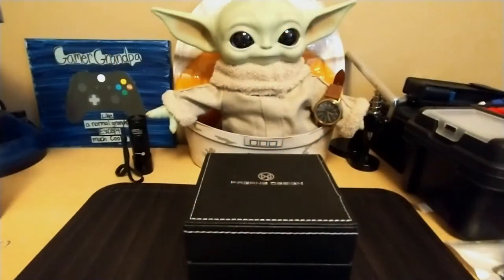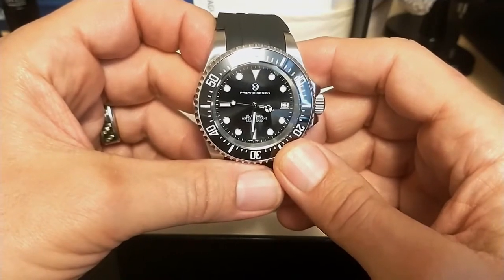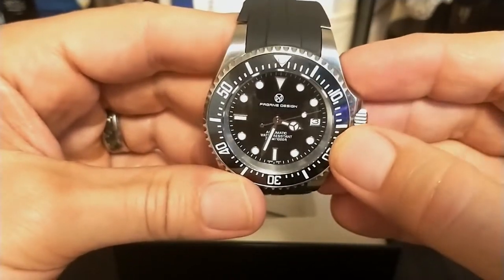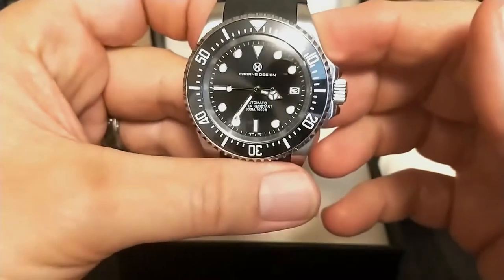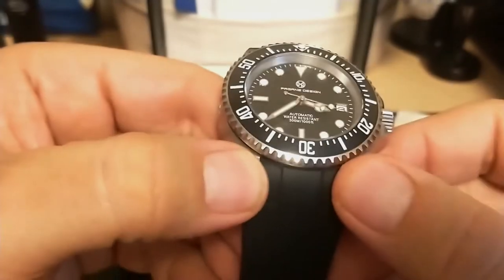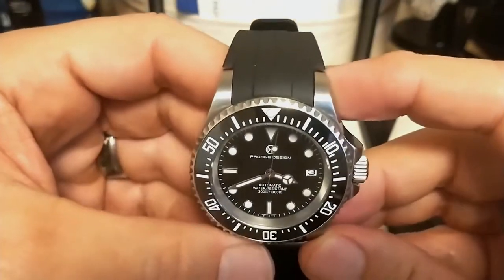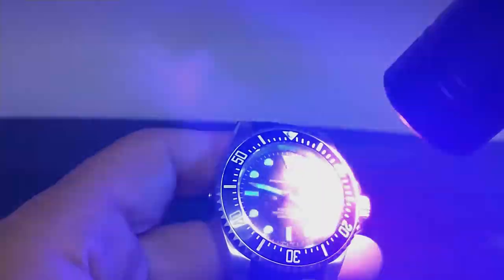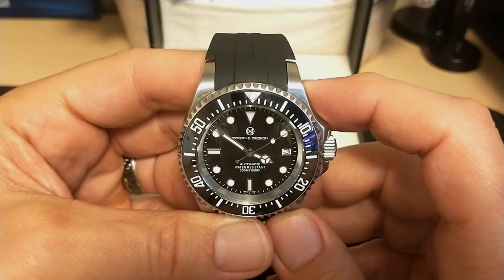Pagrne Design 300m Diver Watch Review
The Watchdog reviews Pagrne Design's take on the Sea Dweller.  Great watch but is the rubber strap a deal breaker?